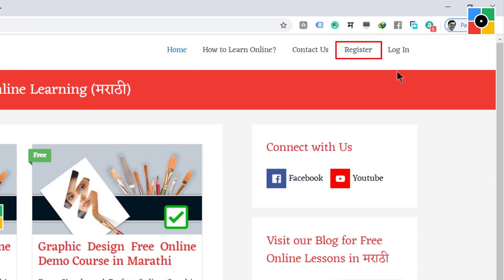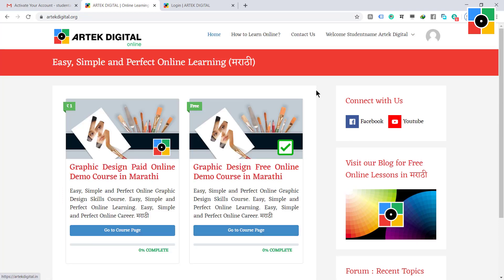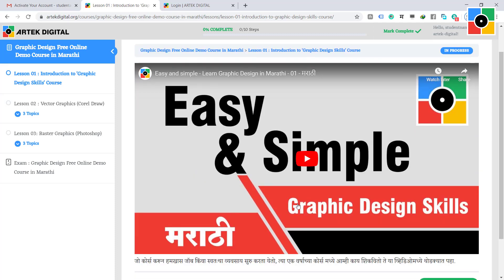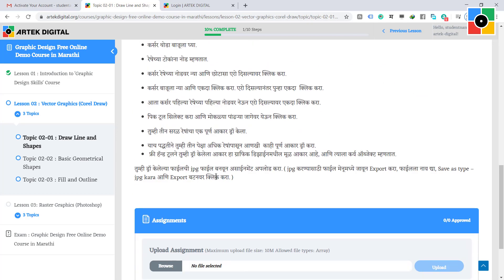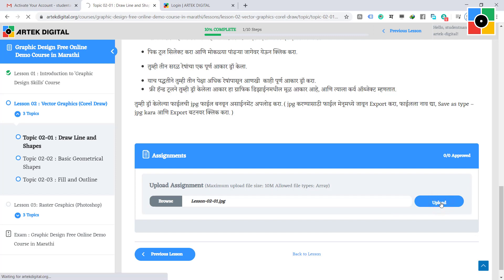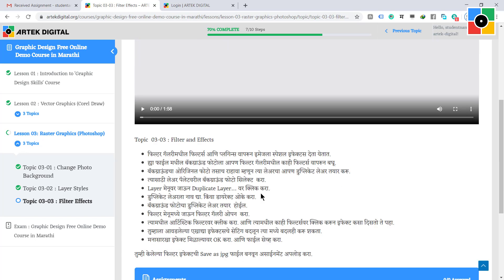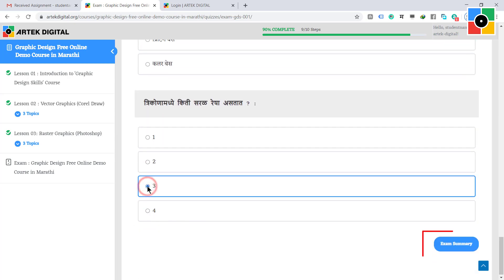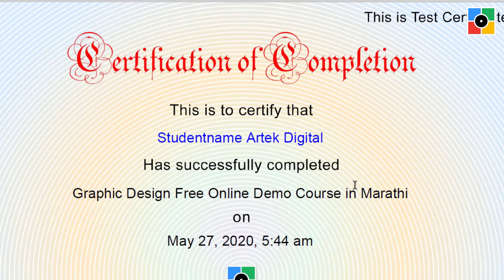Easy, Simple and Perfect Online Learning : Free Demo Course : Step by Step Guide...